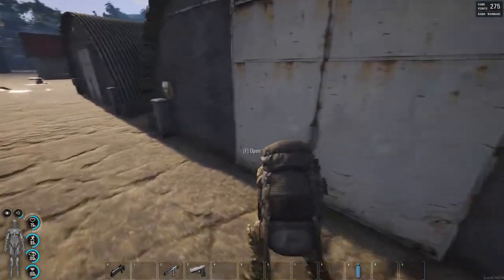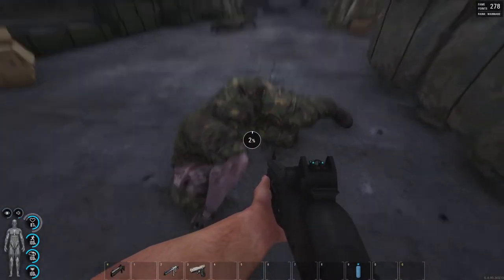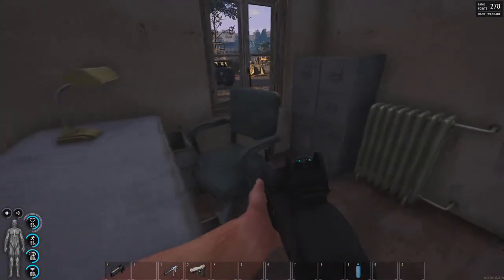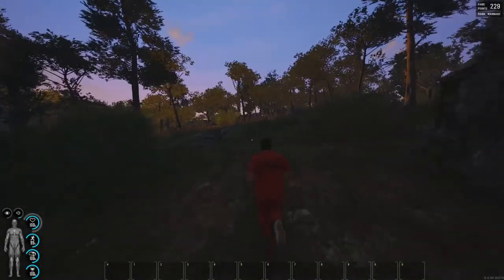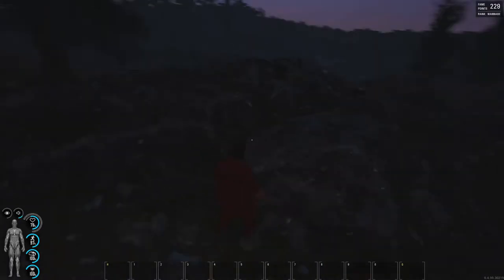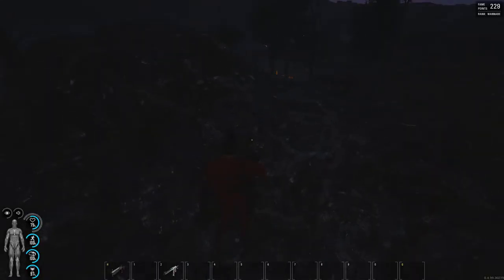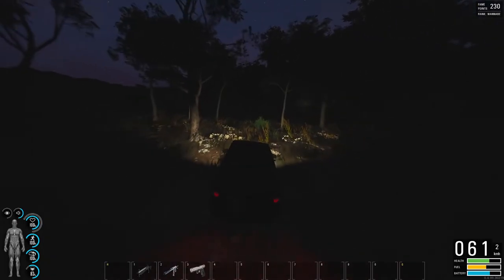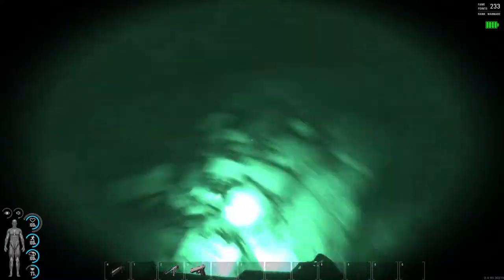Scum Singelplayer: Episode 10 - Nighttime airbase Raid - I HATE MECS!!!!!!!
Tonight we raid the air base

Getting to know the world of scum
Crafting, Looting, surviving , getting beaten